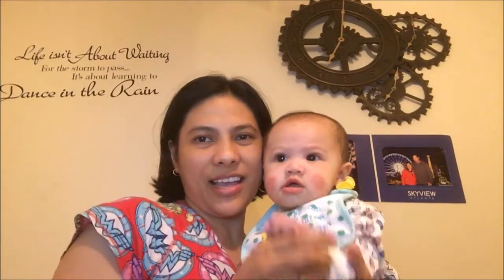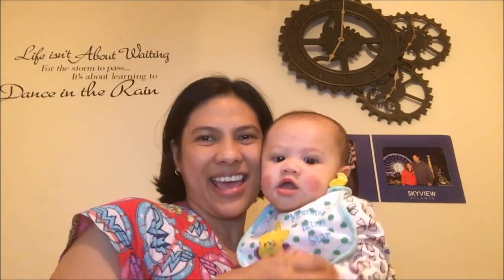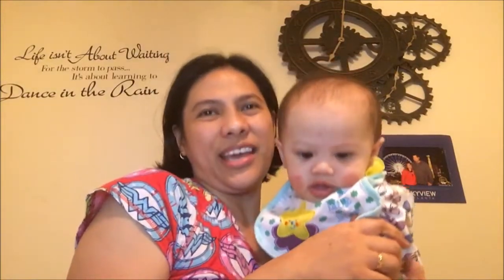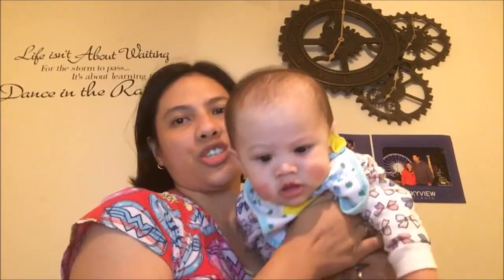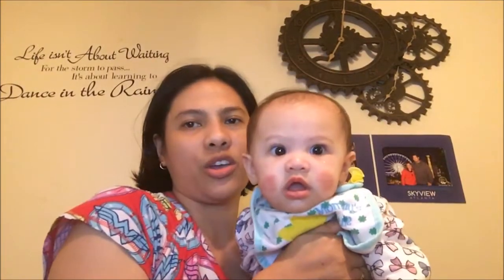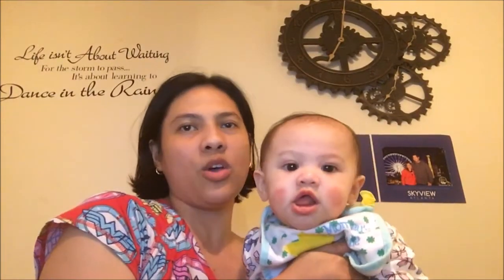221G Request for Additional Documents (Philippines)